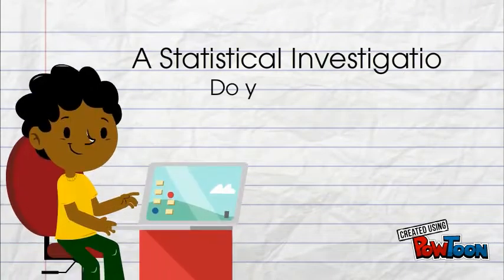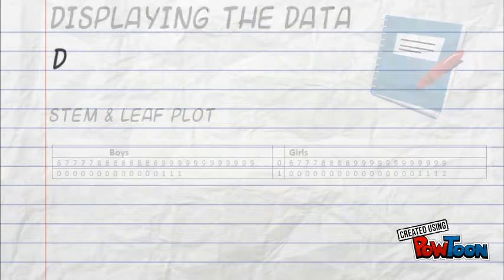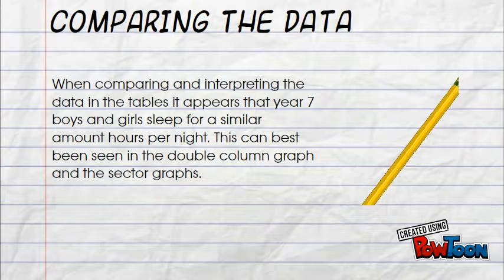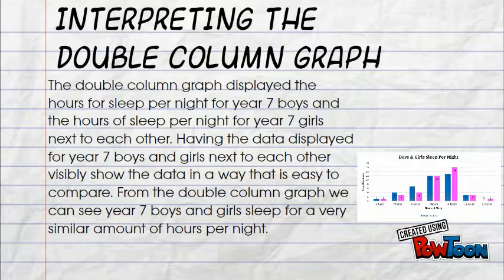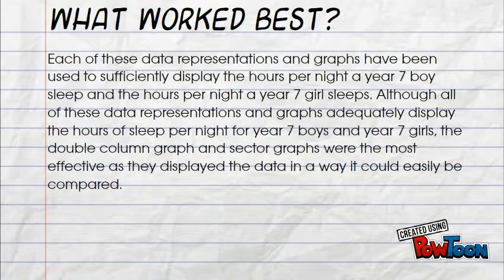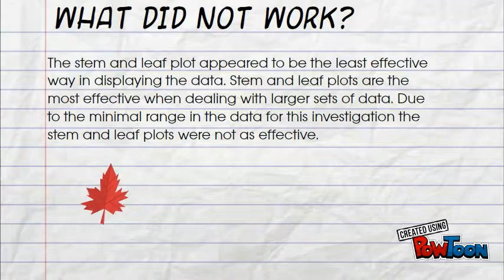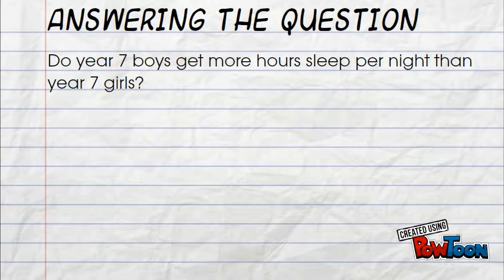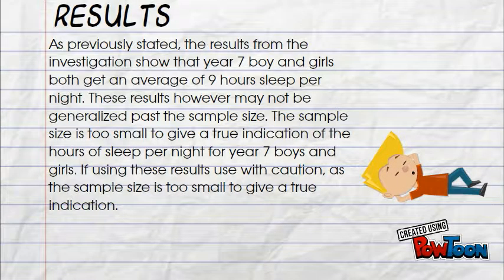EDUC 3625 Statistical Investigation